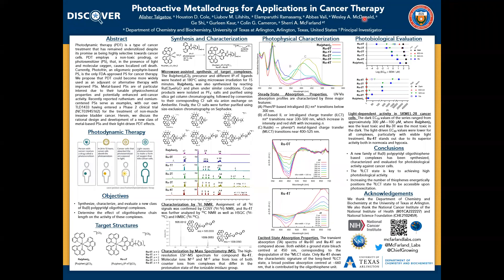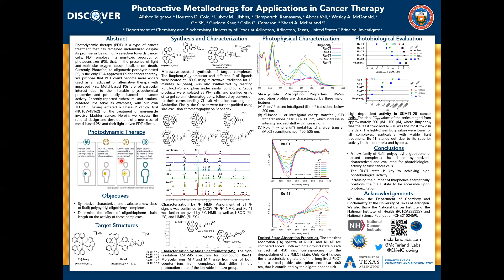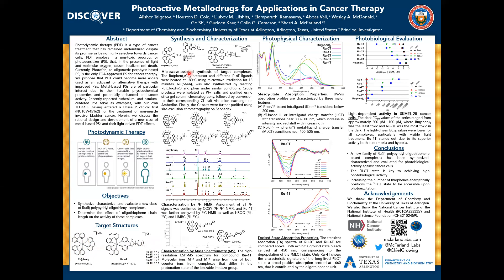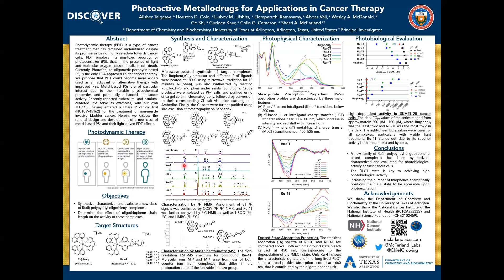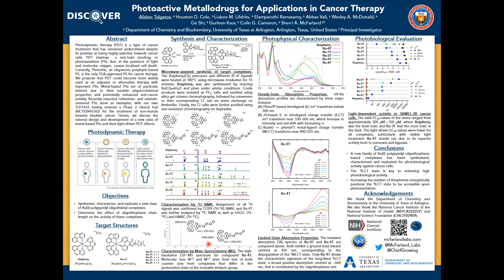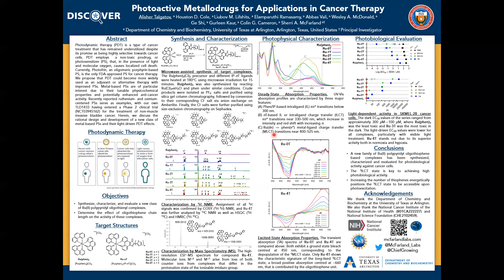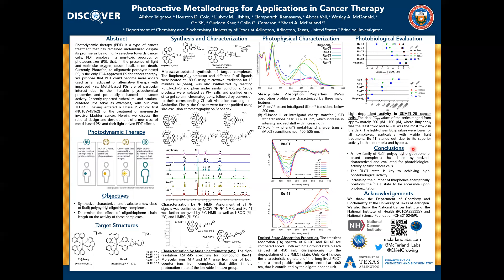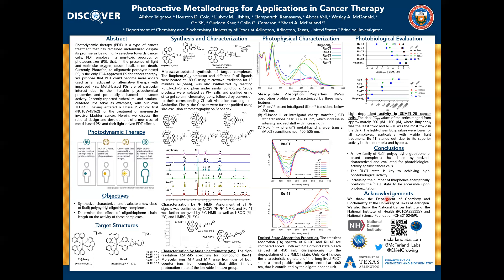Discover 2022 - G34 - Alisher Talgatov (Chemistry)